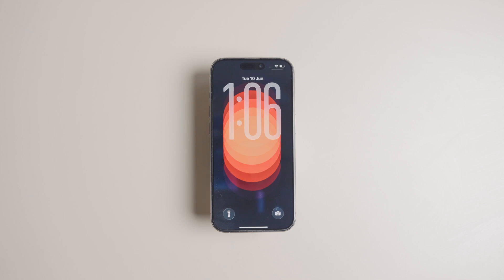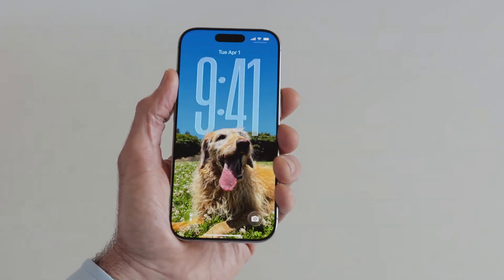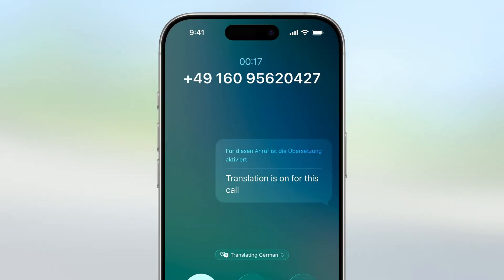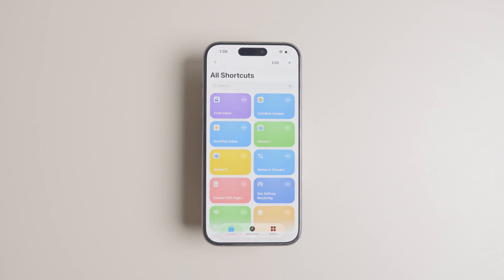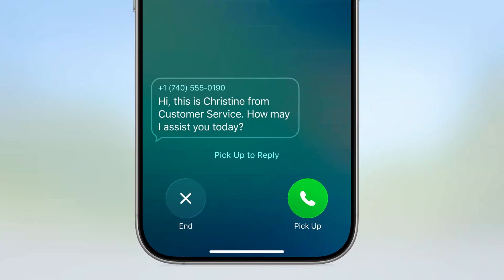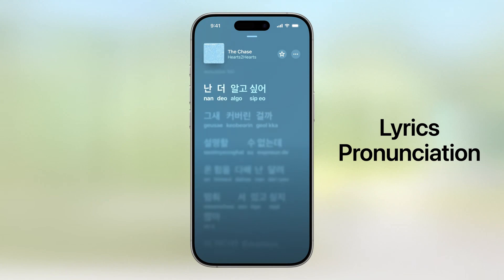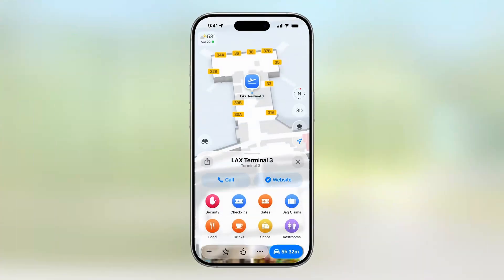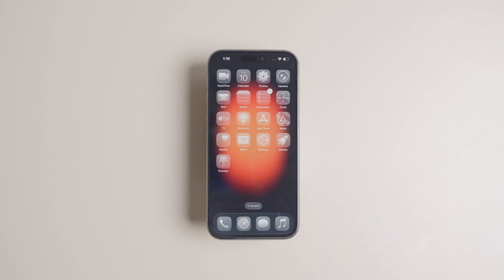iOS 26 Unveiled: The Best New Features Apple Just Announced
Apple has just unveiled iOS 26 at its WWDC 2025 event. Here's everything new in iOS 26 that Apple announced.

🎥 Our Kit and tools:
Wireless charging station USB-C Docking Station